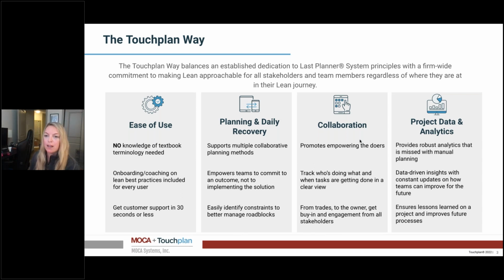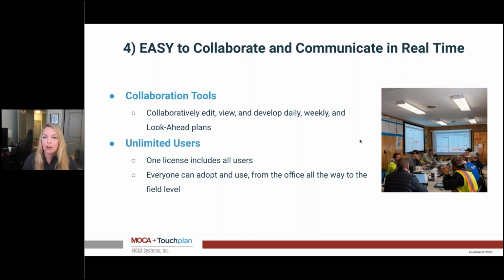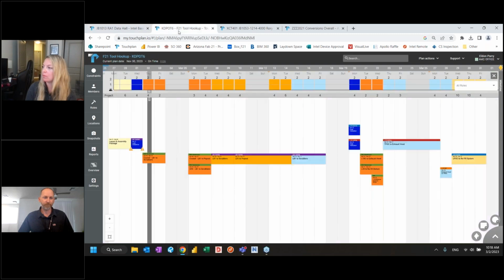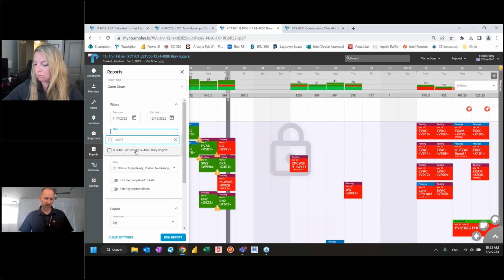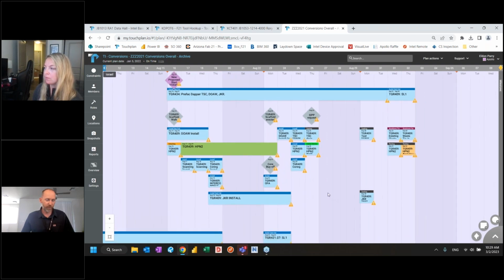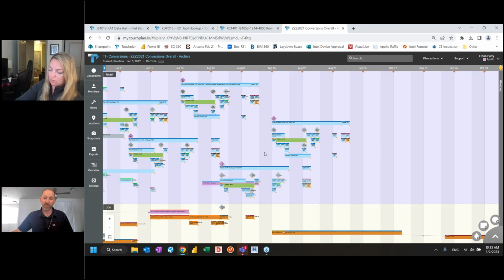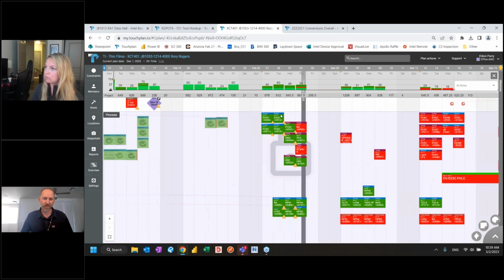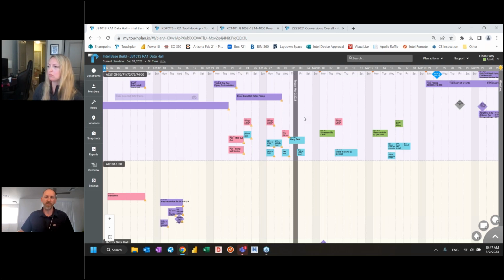[Monthly Demo] - How Specialty Contractors are Using Touchplan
Get a first-hand look at Touchplan and hear from Eldon Parry, Project Executive at Apollo Mechanical Contractors, as he demonstrates how he is using Touchplan's software to maximize his team’s crew planning.